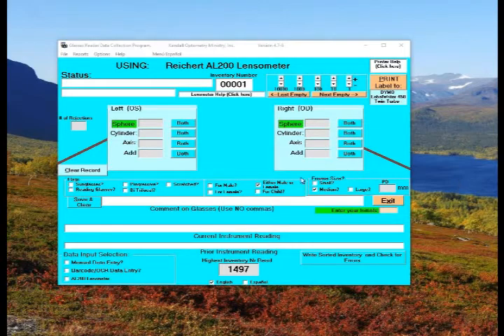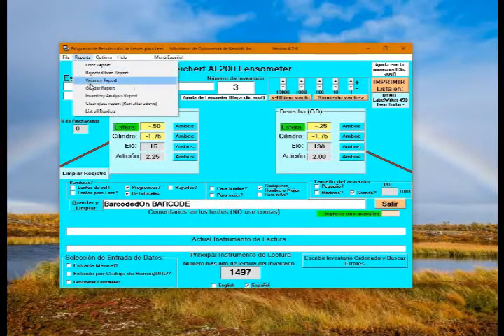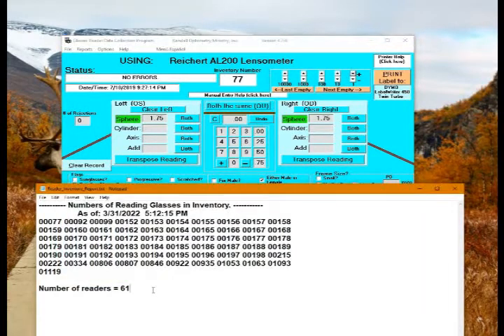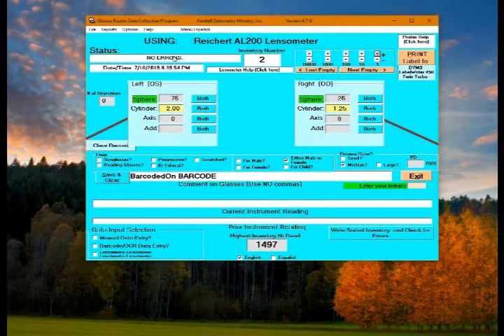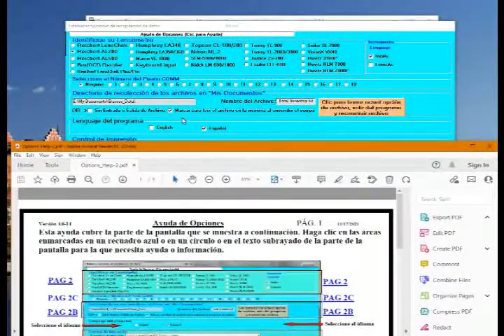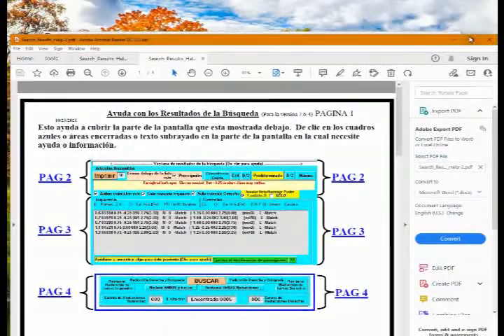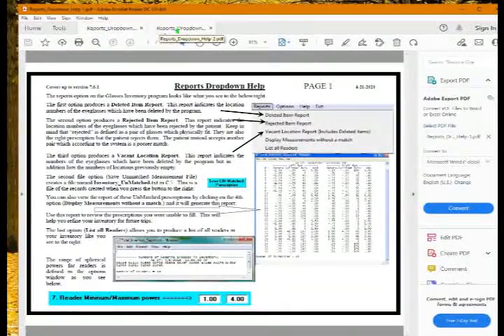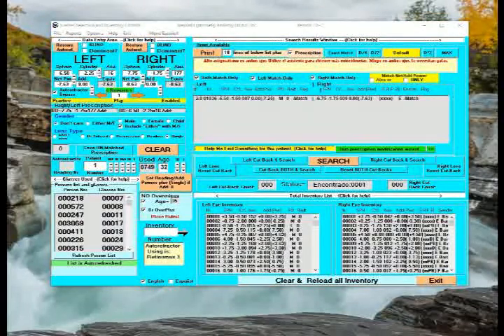English To Spanish Programs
This video describes how the Glasses Reader and Glasses Inventory now rapidly switch back and forth between English and Spanish.  This will allow people who only speak and read Spanish to use this program.